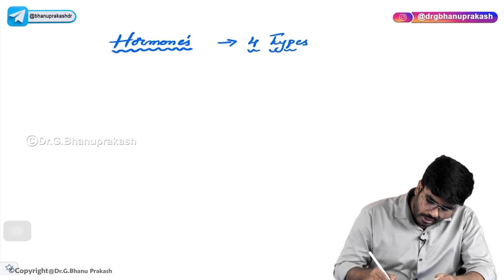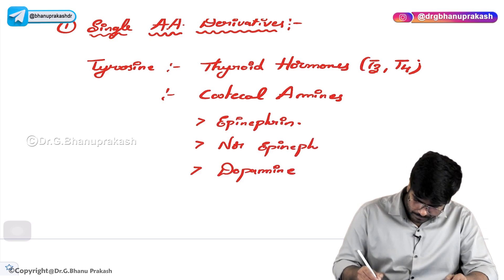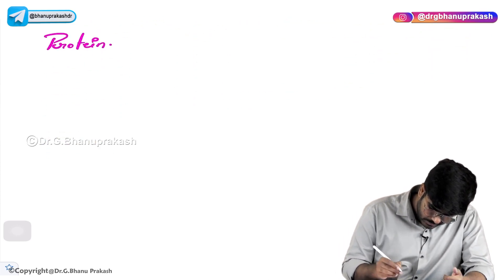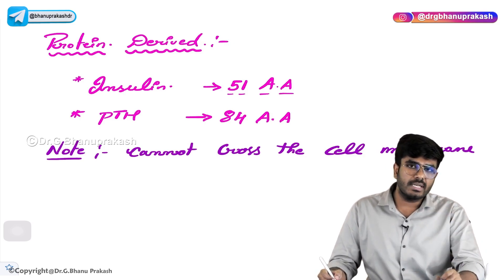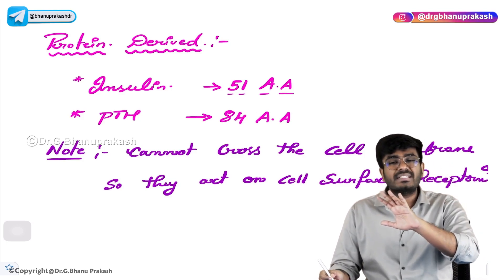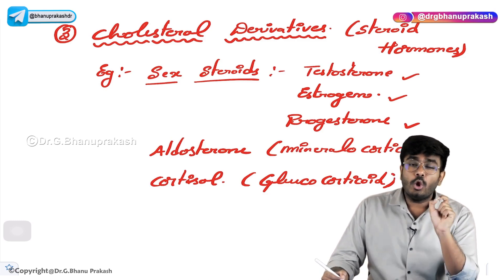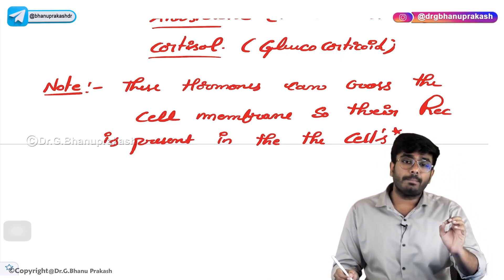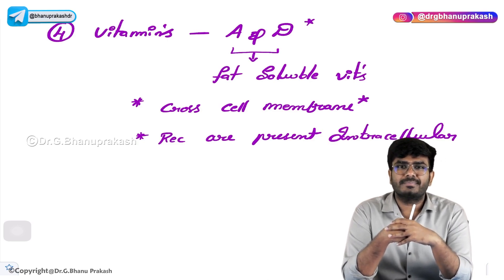Hormones : Introduction, Classification of Hormones and its Mechanism of action - USMLE Step 1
Hormones are signaling molecules that are secreted by glands in the endocrine system to regulate physiological and behavioral processes in the body. They can be classified into several types based on their chemical structure, function, and site of production. Here are some of the main types of hormones and their mechanisms of action:

Peptide hormones: These hormones are composed of short chains of amino acids and include hormones such as insulin, glucagon, and growth hormone. They bind to receptors on the surface of target cells, which activates a signaling cascade that results in the desired response.

Steroid hormones: These hormones are derived from cholesterol and include hormones such as testosterone, estrogen, and cortisol. They are lipid-soluble and can cross the cell membrane to bind to receptors inside the cell. The hormone-receptor complex then binds to DNA to initiate gene transcription and protein synthesis.

Amino acid-derived hormones: These hormones are derived from amino acids and include hormones such as epinephrine, norepinephrine, and thyroid hormones. They bind to receptors on the surface of target cells, which activates a signaling cascade that results in the desired response.

Neurohormones: These hormones are produced by neurons and include hormones such as oxytocin and vasopressin. They are released into the bloodstream and act on distant target cells. They can bind to receptors on the surface of target cells or cross the blood-brain barrier to act on receptors in the brain.

Overall, the mechanism of action of hormones varies depending on the type of hormone and its target cells. Hormones can act on a wide range of physiological and behavioral processes, including growth and development, metabolism, reproduction, and stress response.